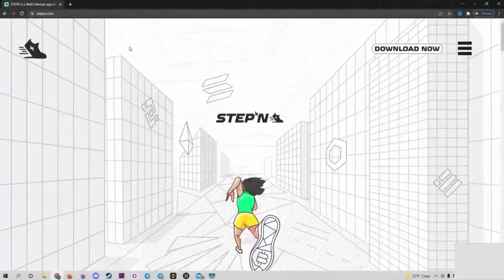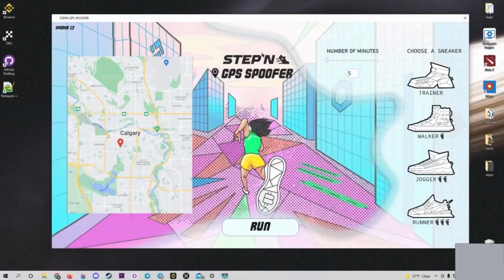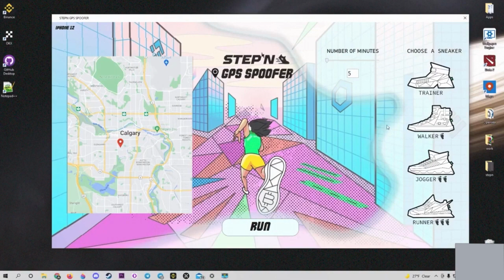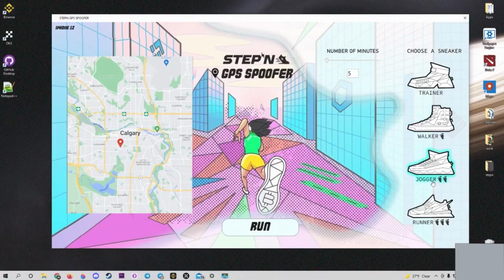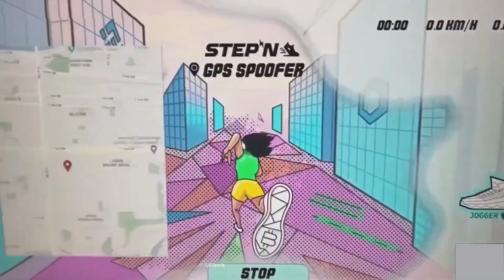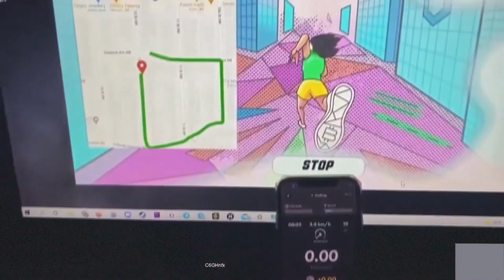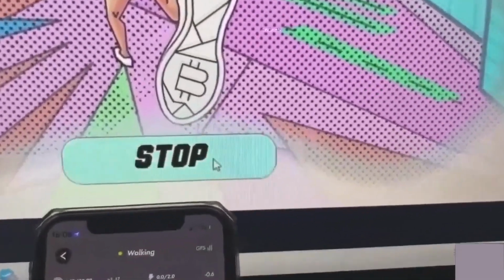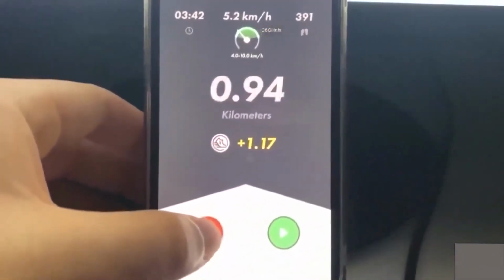StepN GPS Spoofer - Chinese Whale Strategy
PASSWORD: stepn
▶️How to install:
1) Download app from the link
2) Unzip in new folder
3) Open setup
4) Completed!

TO AVOID PROBLEMS WITH THE ACTIVATION WINDOWS, DO THESE ACTIONS